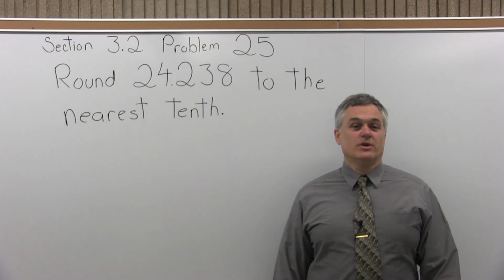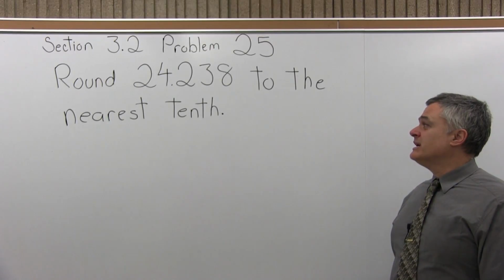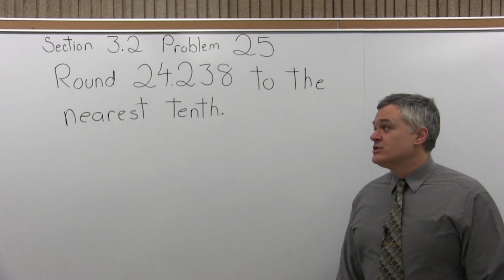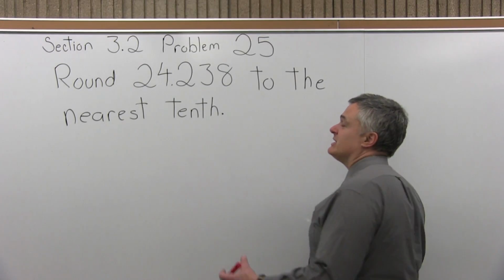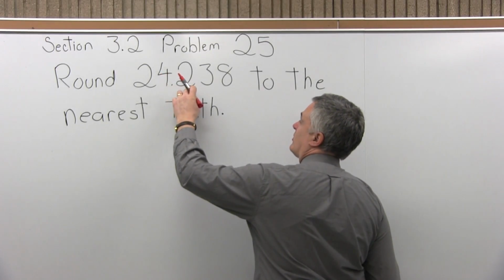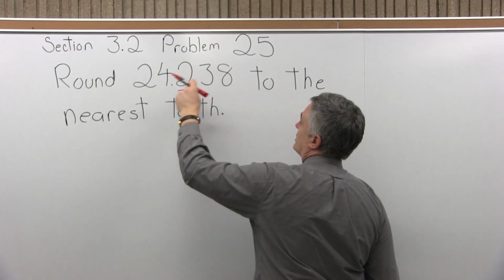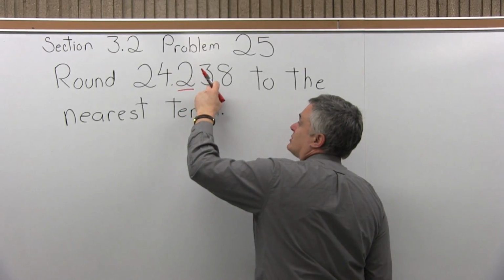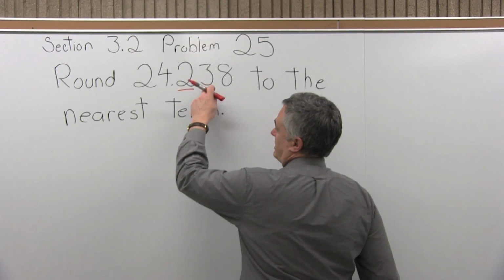MTH 011: Section 3.2 Problem 25 - Mathematics with Dan Avedikian